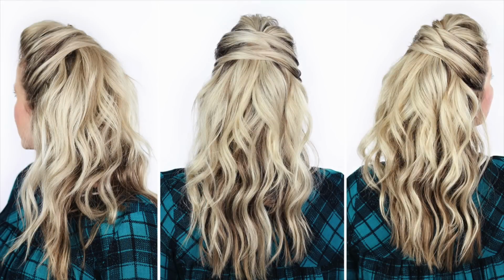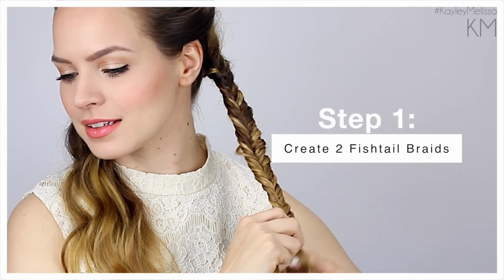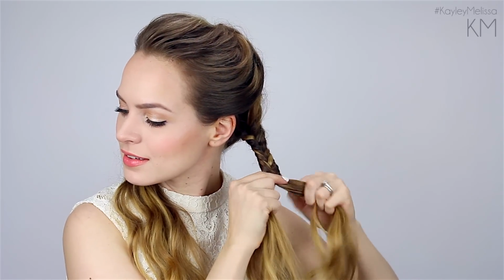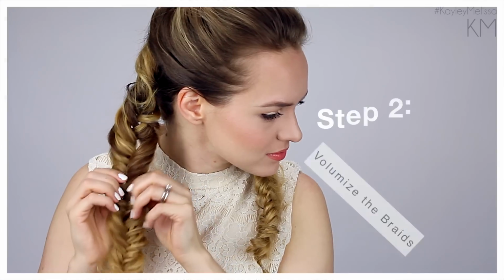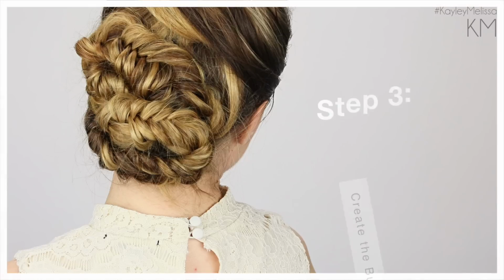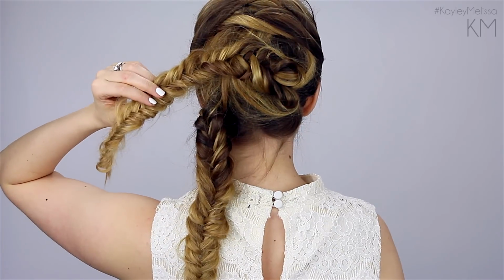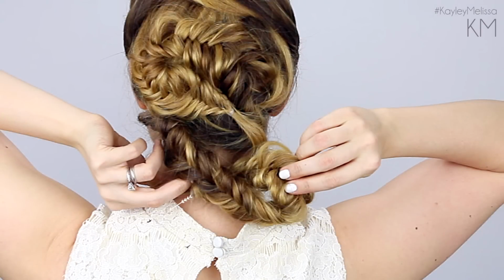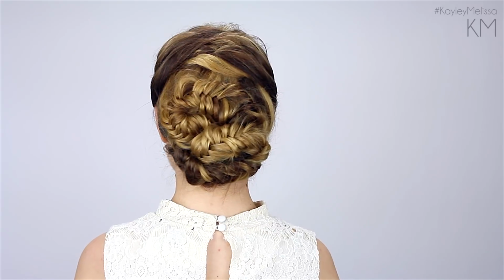Easy Day to Night Updo! with Twist Me Pretty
Send me pictures of the hairstyle by posting them with KayleyMelissa

-Marianna Bobby Pins (the Sally's Beauty brand ones are good too!)

Shirt: Forever21
Lips: Colourpop Lip Liner in "Frida" with BFF Lippie Stick on Top